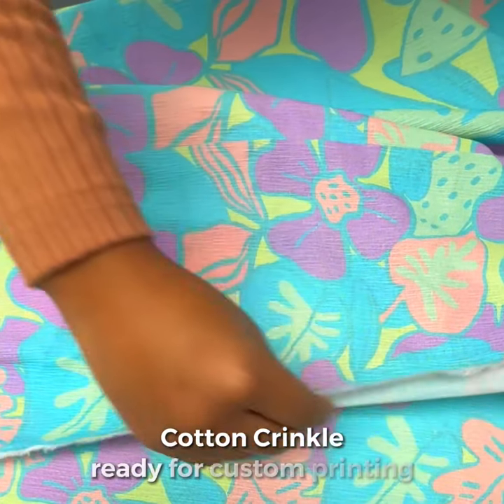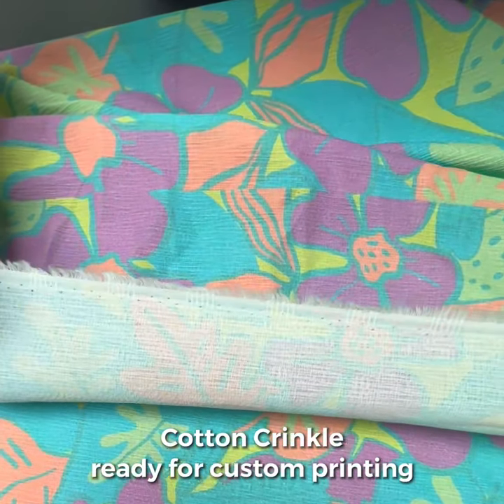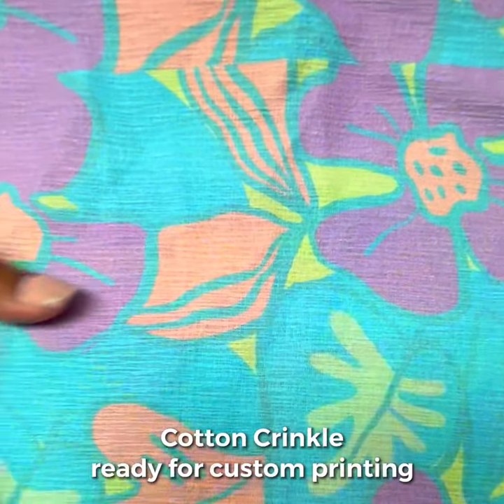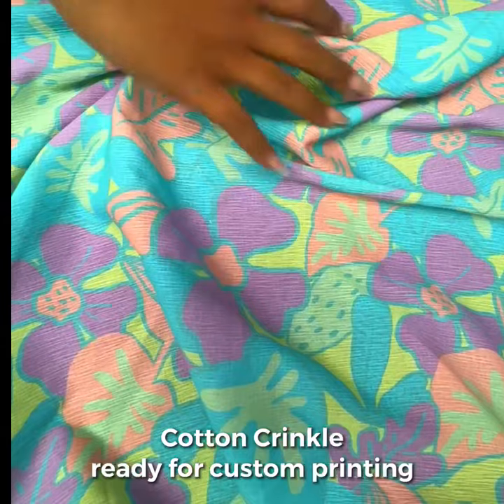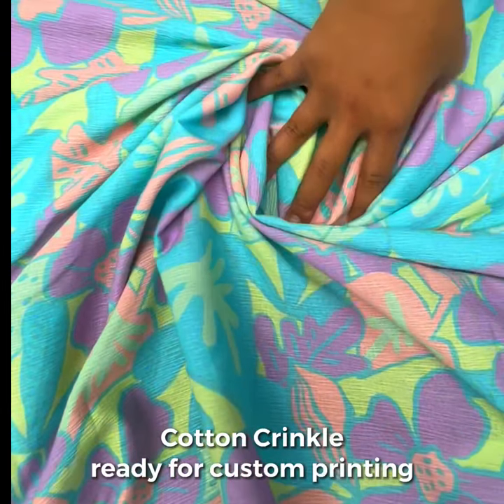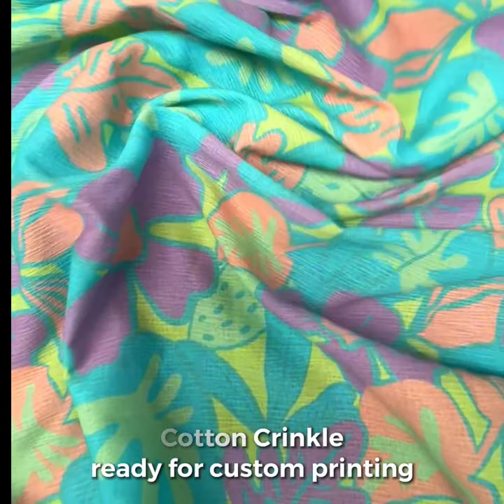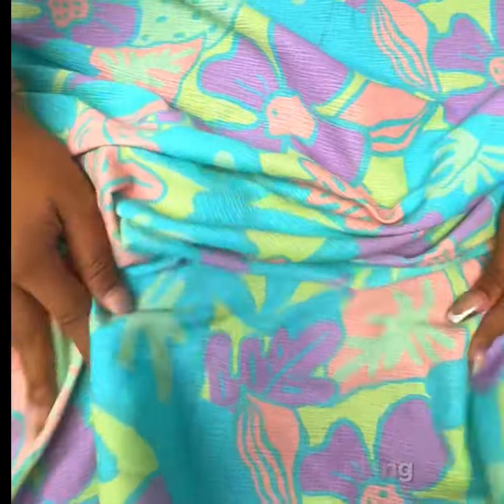Cotton Crinkle Fabric Ready to Print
Our gorgeous Cotton Crinkle is a lightweight, breathable fabric that is known for it’s Crinkled appearance. Cotton crinkle is commonly used for summer clothing, such as dresses, blouses, and skirts. It is easy to care for and can be machine washed and dried. We can courier fabric samples to you to take a closer look.